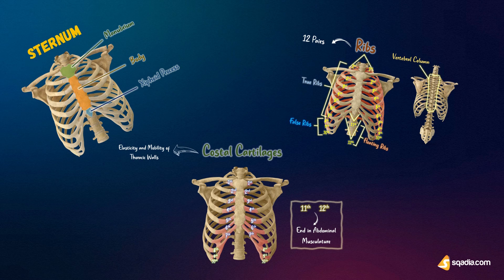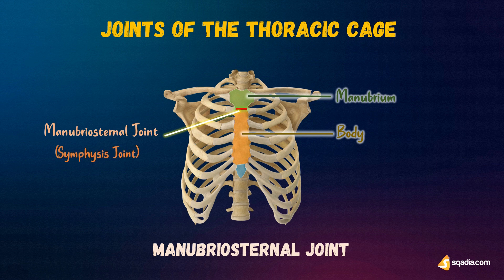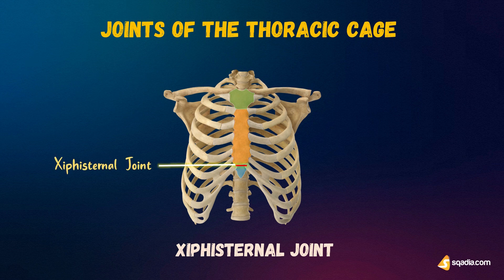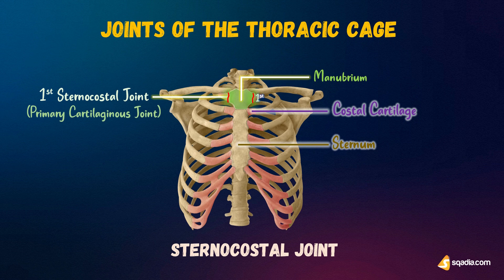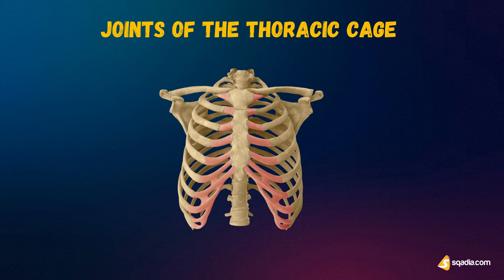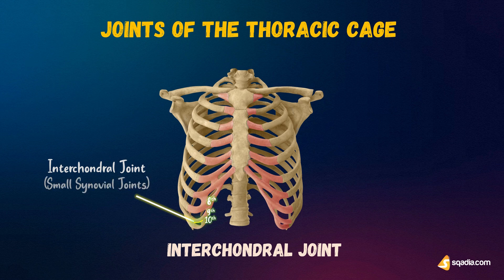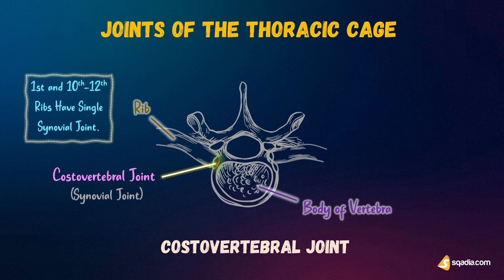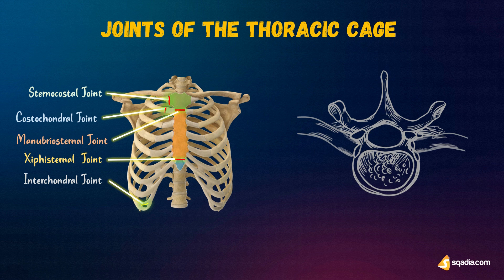Anatomy of the Thoracic Wall - Joints of the Thoracic Cage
Anatomy must be giving you a tough time. Isn’t it?

This video on the anatomy of the chest wall is definitely going to change your perspective on anatomy. You will be learning it in the easiest way possible.

▬ Thoracic Cage ▬▬▬▬▬▬▬▬▬▬
The thorax is the region between your neck and the abdomen, what you call your chest. The thoracic wall forms the boundary of the thoracic cavity. And, the skeleton of the thoracic wall, forms an osseocartilaginous cage-like unit, called the thoracic cage.

It is made up of the Sternum, ribs, costal cartilage, intercostal spaces, and vertebral column.

Thorax communicates with the root of the neck, through the superior thoracic aperture, and with the abdomen, through a large opening called the inferior thoracic aperture.

Now, the thorax is separated from the abdominal cavity, by the muscular diaphragm.

▬ Sternum ▬▬▬▬▬▬▬▬▬▬
Sternum Lies at the midline of the anterior chest wall. It is also called breastbone.

The sternum has an upper manubrium, the body of the sternum in the middle, and a xiphoid process at the bottom. At the superior border of the manubrium, a concave notch is formed, called a suprasternal notch. At the superolateral corner of the manubrium, lies the clavicular notch which holds the clavicle.

▬ Ribs and Costal Cartilages ▬▬▬▬▬▬▬▬▬▬
Ribs are the elongated, flattened, arched bones that extend from the thoracic vertebrae towards

the anterior thorax. There are 12 pairs of ribs normally. They are classified as:

👉 True Ribs
That articulate directly with the sternum (1st-7th pairs of ribs)

👉 False Ribs
That connects to the sternum via individual costal cartilages, which join together and attach collectively to the 7th costal cartilage. (8th-10th pairs of ribs)

👉 Floating Ribs
They have no anterior attachment for their costal cartilages (11th and 12th pairs of ribs).

A typical rib has a head, neck, tubercle, body, angle, and costal groove. 3rd to 9th ribs are typical ribs, while 1st, 2nd, 10th, 11th, and 12th are atypical ribs.

Costal Cartilages are bars of hyaline cartilage, which connect the upper seven ribs, directly to the lateral edge of the sternum, and connect the 8th, 9th, and 10th ribs to the cartilage, immediately above. Whereas, the cartilages of the 11th, and 12th ribs, end in the abdominal musculature.

▬ Joints of the Thoracic Cage ▬▬▬▬▬▬▬▬▬▬
Joints that link the various parts of the thoracic cage include manubriosternal joint, xiphisternal joint, sternocostal joint, costochondral joint, interchondral joint, costotransverse joint, and costovertebral joint. You can grab their details through the video.

 ▬ Thoracic Vertebrae ▬▬▬▬▬▬▬▬▬▬
There are 12 thoracic vertebrae in total. Only the thoracic vertebrae carry ribs, and these vertebrae have unique structures for that purpose. That includes a heart-shaped vertebral body, Demi-facets on the sides of each vertebral body, Coastal facets on the transverse processes, and long, spinous processes that slant inferiorly.

▬ Intercostal Muscles ▬▬▬▬▬▬▬▬▬▬
There are some narrow, and elongated spaces, that separate the adjacent ribs. These are 11 in number and are known as the intercostal spaces. Each space contains a neurovascular bundle and three layers of intercostal muscles. These are:

🟡 External intercostal muscles
🟡 Internal intercostal muscles
🟡 Innermost intercostal muscles

You can learn about the arteries, veins, lymphatics, and nerves of the thoracic wall in the video.

▬ Diaphragm ▬▬▬▬▬▬▬▬▬▬
The diaphragm is a thin musculotendinous structure. The diaphragm separates the thoracic and abdominal cavities and acts as a partition between them. The structures cross the diaphragm by passing through the holes present in it, known as hiatus.

There are 3 main openings in the diaphragm:

🟠 Caval Opening – transmits inferior vena cava and right phrenic nerve.
🟠 Esophageal Opening - transmits esophagus, Vagi left gastric vessels, and some lymphatics.
🟠 Aortic Hiatus - transmits the aorta, thoracic duct, and the azygos vein.

Arteries supplying the diaphragm are Superior phrenic arteries, inferior phrenic arteries, and the branches of internal thoracic arteries. While the veins of the diaphragm drain into the brachiocephalic veins in the neck, the azygos system of veins, or the abdominal veins.

The diaphragm is innervated by the phrenic nerves, composed of fibers from cervical nerves C3, C4, and C5.

This was just an overview of the video, you are going to find many more details about this in the video, with fun mnemonics to ease your learning.